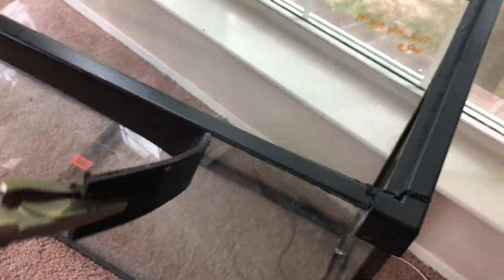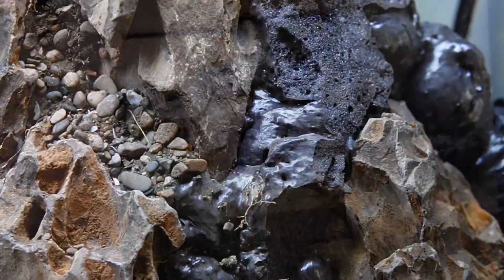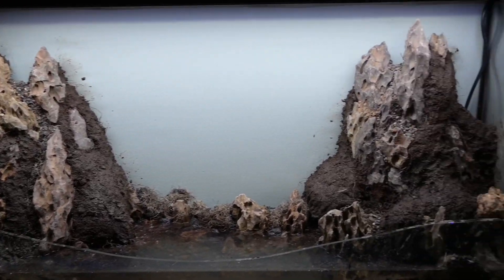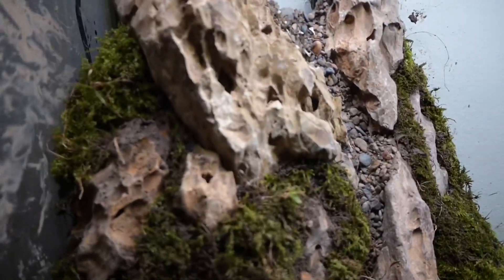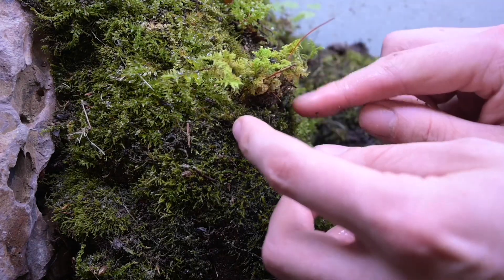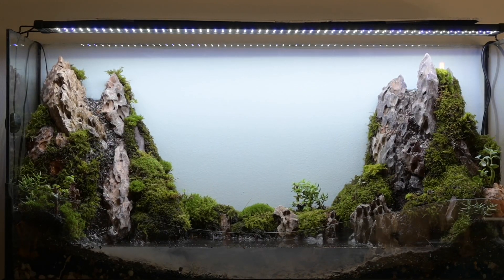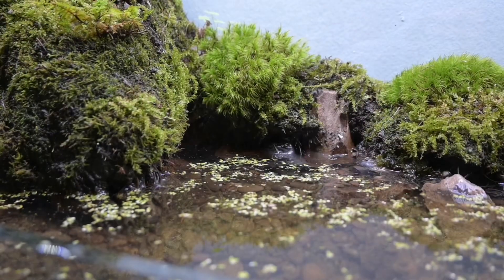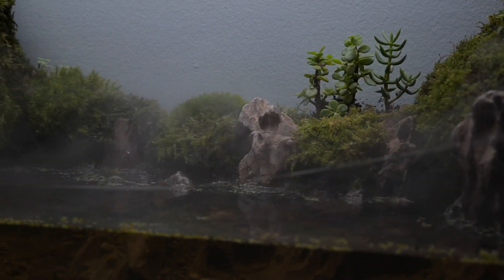Moss Paludarium Build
Links to building materials below:

Mist Makers

Water Pumps

Great Stuff

Coconut Fiber (Mixed with the Dirt)

If you have any other questions on building materials, please ask and I'll try to answer